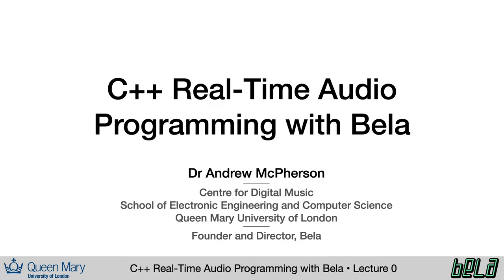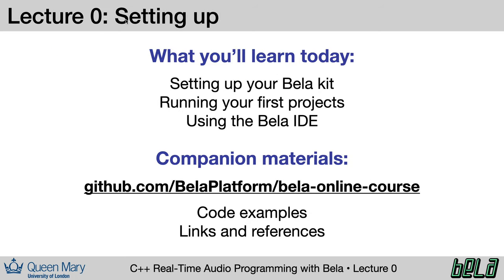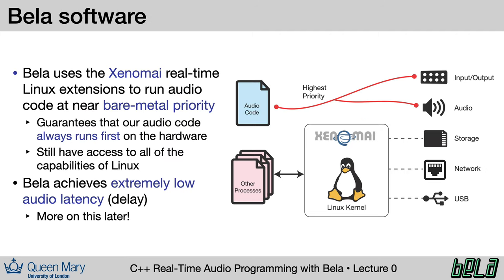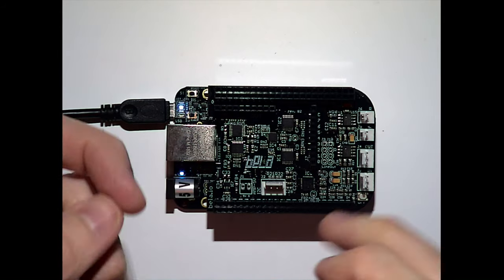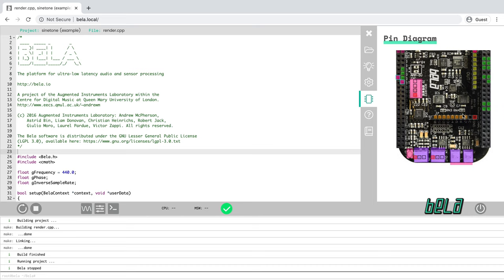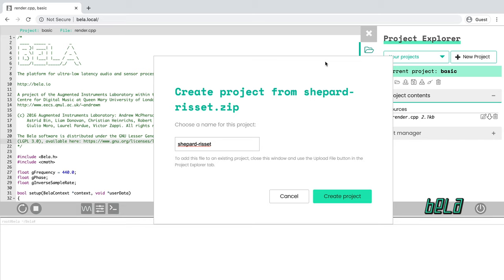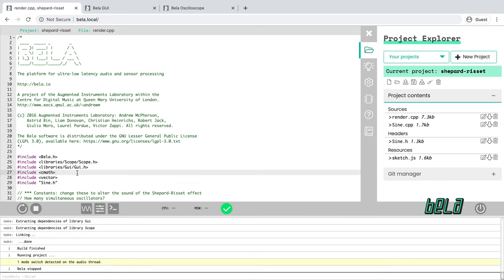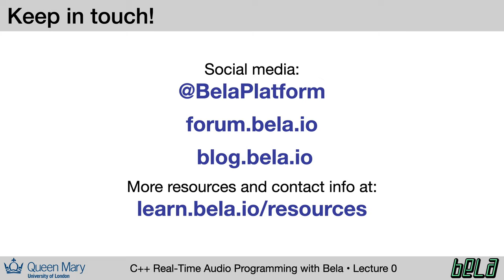0: Setting Up, C++ Real-Time Audio Programming with Bela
Lecture 0 of C++ Real-Time Audio Programming with Bela. This introductory lecture gives an overview of the course and takes you through your first Bela projects.

In this lecture:
Section 1: Overview of the course 0:00
Section 2: Materials you'll need and where to find support 4:31
Section 3: Getting started 10:22
Section 4: Updating your Bela board 15:40
Section 5: Uploading the Shepard-Risset example project 18:01
Section 6: Oscilloscope and GUI 19:53

This course is a deep dive into how Bela processes data, and how to implement real-time audio and interaction. If you want to learn or improve your skills with C++ and audio programming, this is a great way to start!

Bela is the open-source platform for creating beautiful interaction.